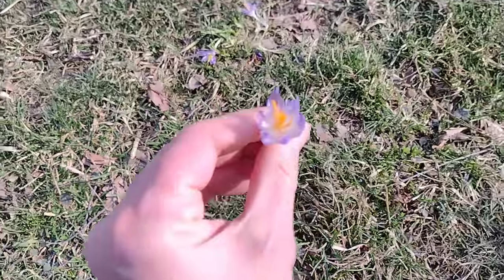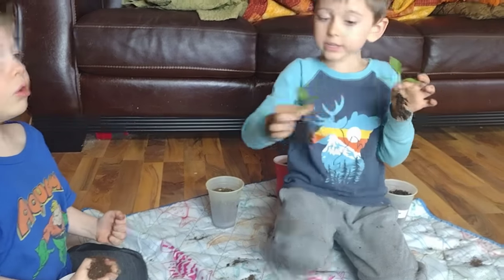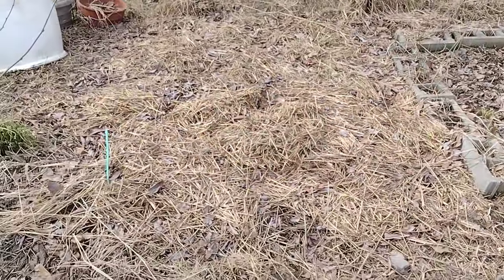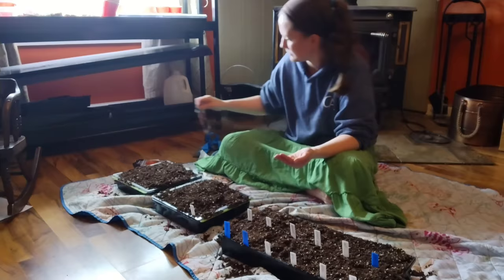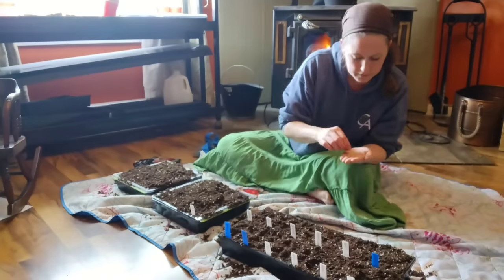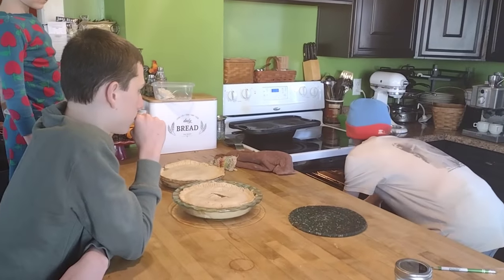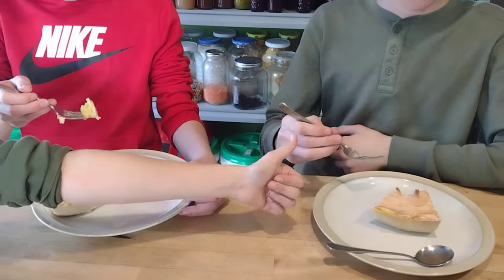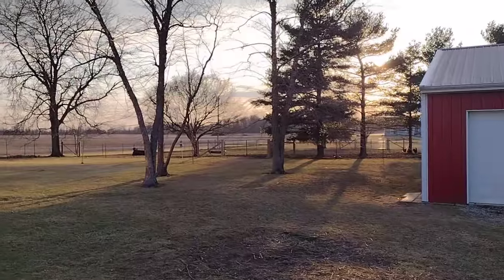Garden Tour and Prep for 2022 ~ Starting Tomato Seeds ~ Preserving Eggs ~ Celebrating Pi Day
David's Lemon Meringue Pie Recipe:

The Meringue -
5 egg whites
1/2 t cream of tartar
1/2 c sugar
1/8 t salt

Lemon filling-
5 egg yolks
1 1/3 c water
1 c sugar
1/3 c arrowroot powder
1/4 t salt
1/2 c lemon juice
2 powdered freeze dried lemon slices

Our garden beds

Landscape fabric

Burpee seed trays